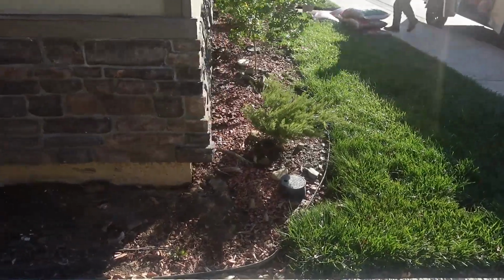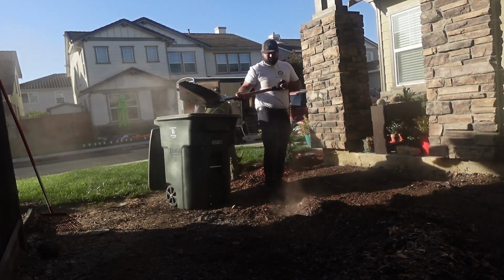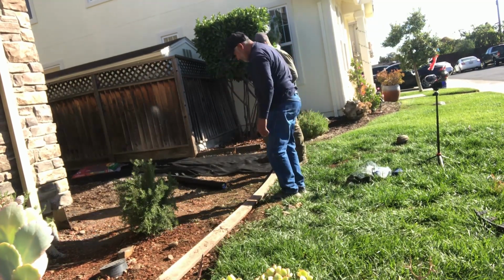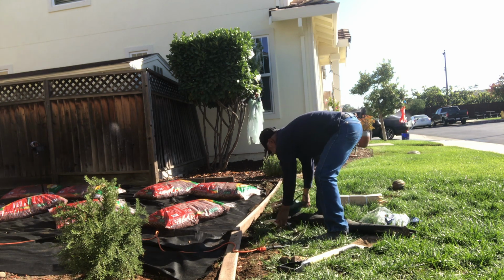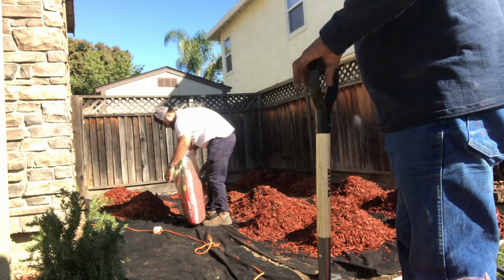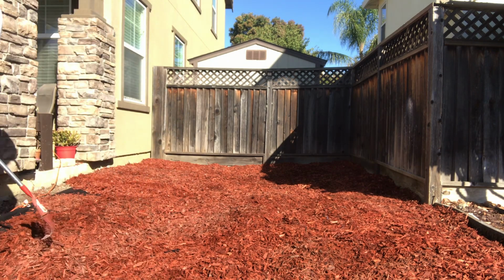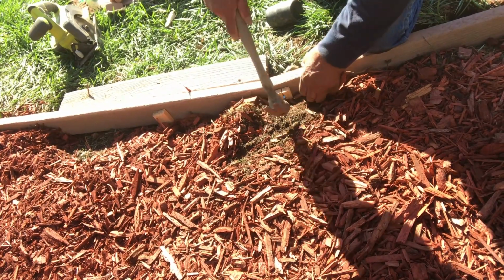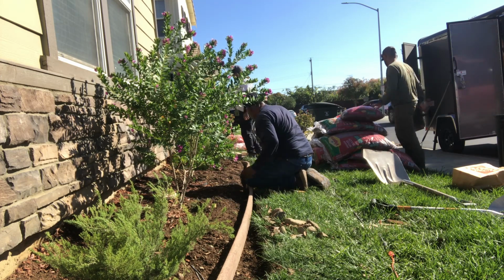Installing Red Mulch for a Stunning Transformation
"Experience the Garden Transformation 🌼🏡 | Out with the Old, In with the New! 🌱

Join us on this exciting journey of garden makeover as we bid farewell to old mulch, plastic borders, and welcome fresh changes with new wood, vibrant mulch, and a stunning array of flowers and plants. This transformation is not just about aesthetics; it's a journey of renewal and sustainability.

🌿 In this video, we'll guide you through the process of reviving a tired garden:

Removal of Old Mulch and Plastic Borders
Introducing Stylish Wooden Borders
Laying Down Fresh Mulch for a Clean Look
Planting a Variety of Colorful Flowers and Lush Plants
Watch the garden bloom and thrive, and discover the secrets of a beautiful and eco-friendly outdoor space.

🌻 Let's bring new life to your garden, one step at a time! 🌼